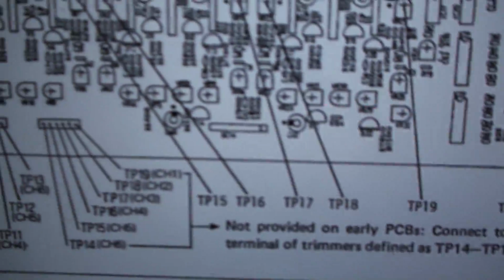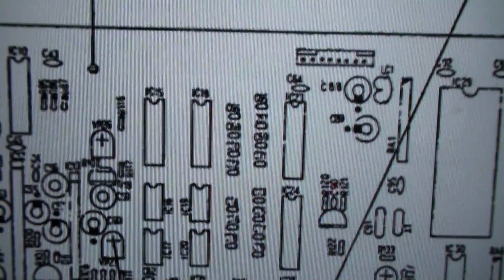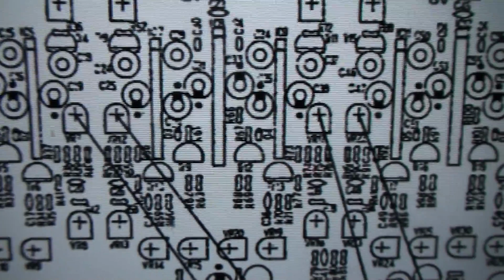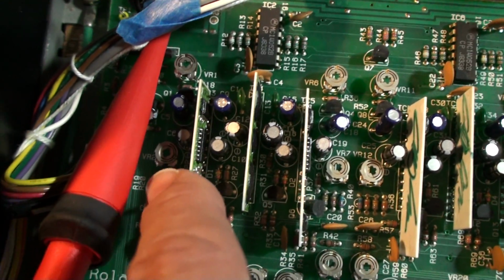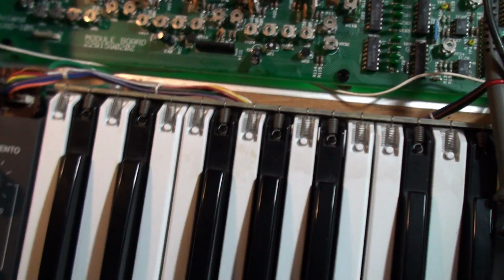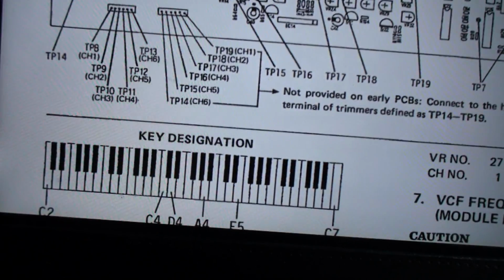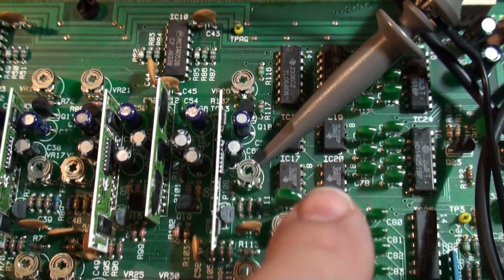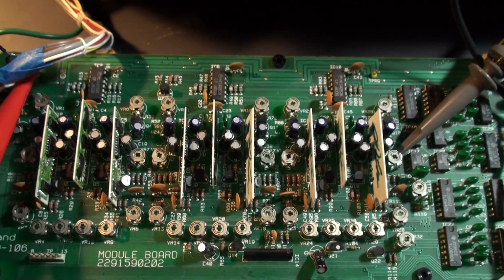Answers to Questions 1 - Juno 106 Module Board Test Points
I was asked via private message a question concerning early model Juno-106 module boards - These are missing test points 14-19 as shown in my calibration videos. This video covers the specifics of the early revision module board and explains how to find the equivalent test points on the appropriate trimmer controls.